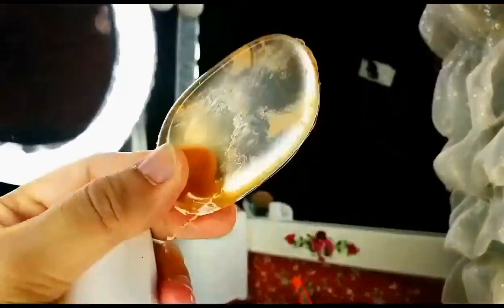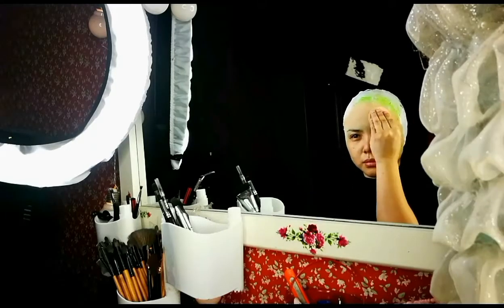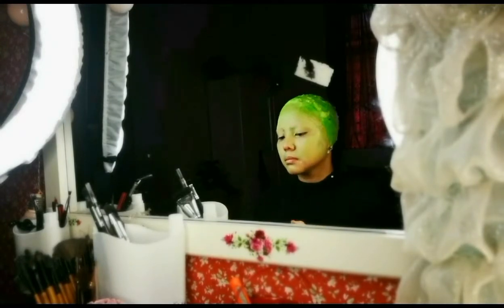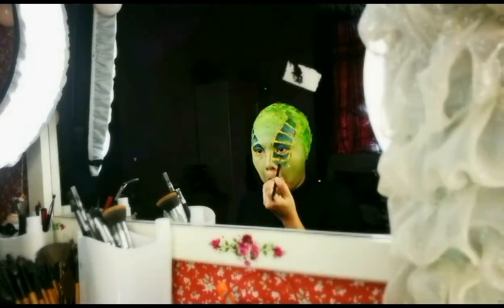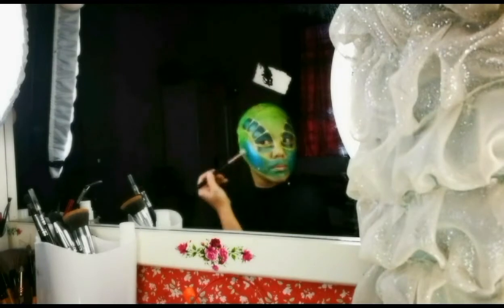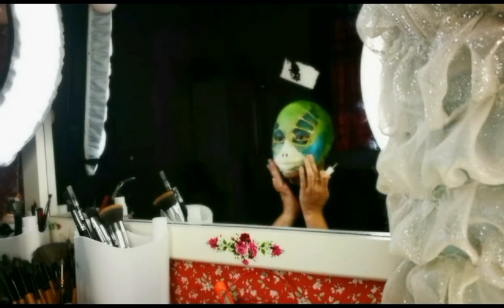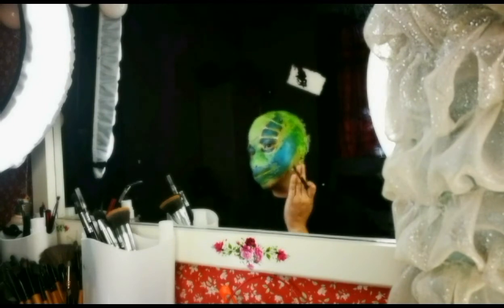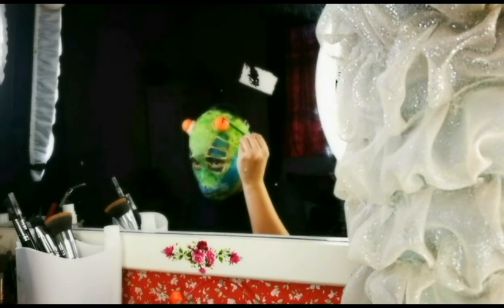amphibian frog makeup (sfx makeup) tutorial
product:

-dottsy foundation (noorhayati husny)
-kryolan plastic eyebrow (kryolan in malaysia)
-mehron face paint
-water base face paint
-pigmented eyeshadow powder